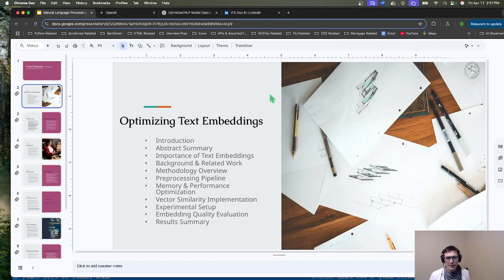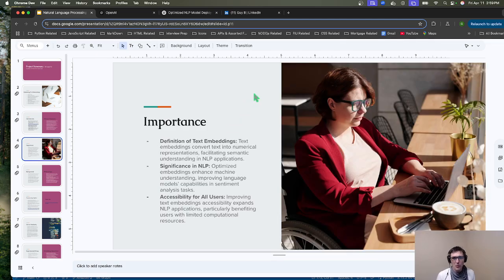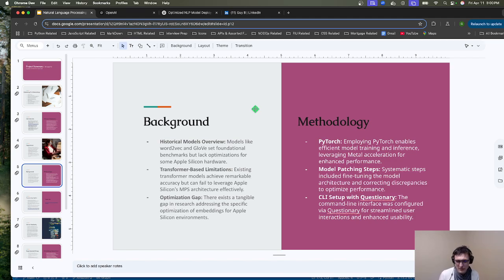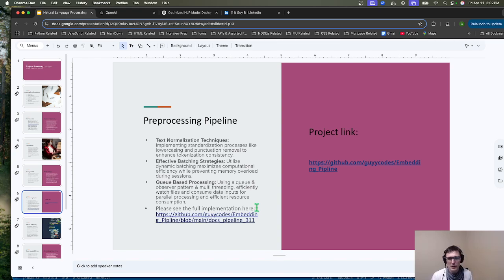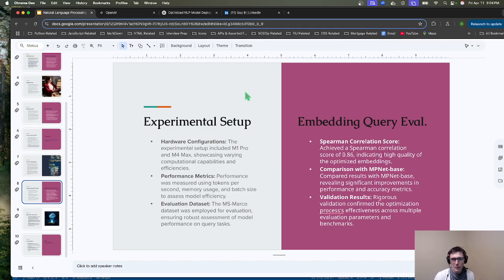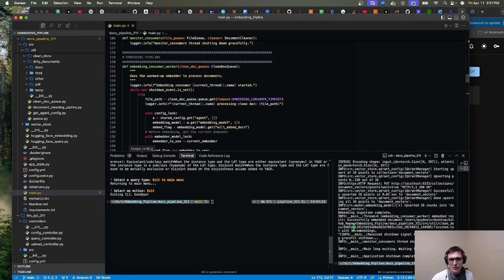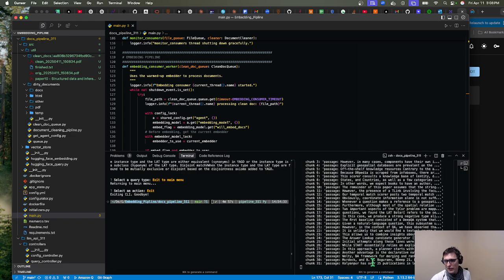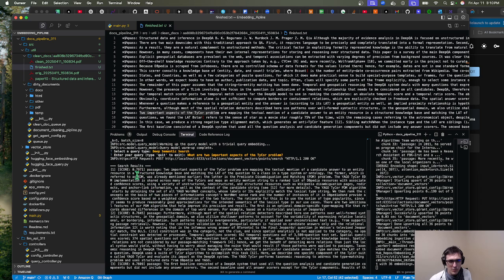NLP Document Processing Pipeline Presentation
This is a presentation on my implementation of a NLP document processing pipeline that has been optimized for consumer grade devices. Here I demonstrate Natural Language Processing techniques and offer the code for a full API that can be used to build Agents and NLP tools for free.